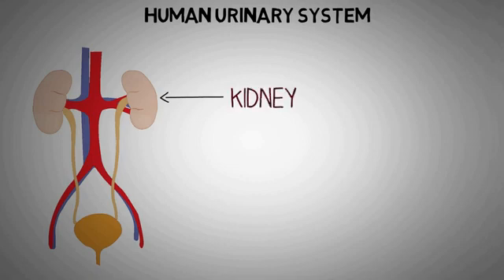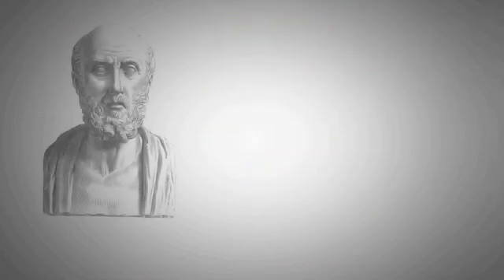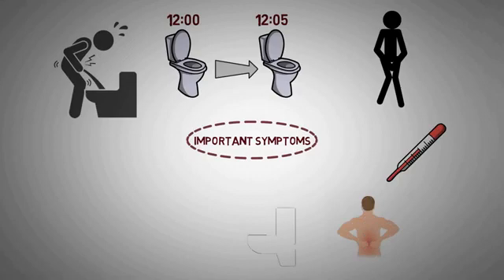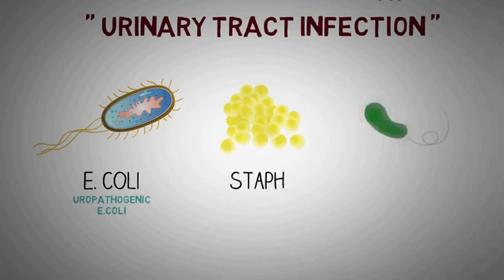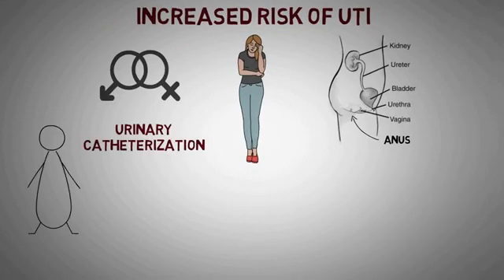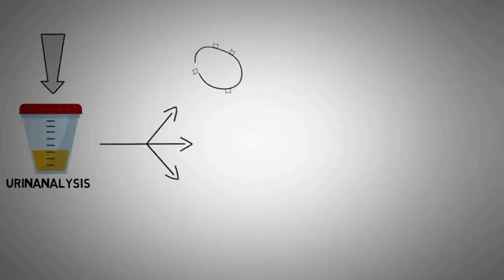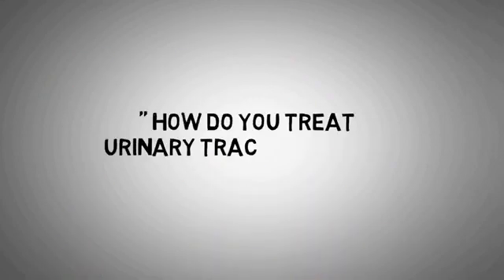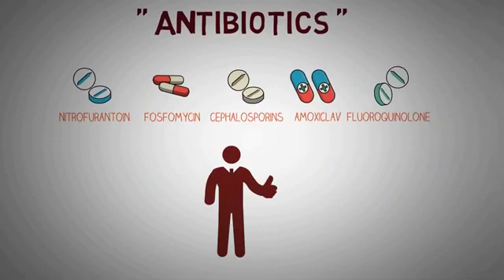February 21, 2022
causes, signs and treatment if UTIs ( urinary tract infections)